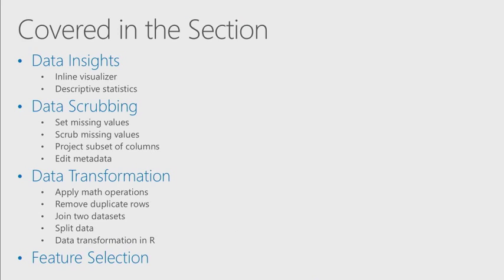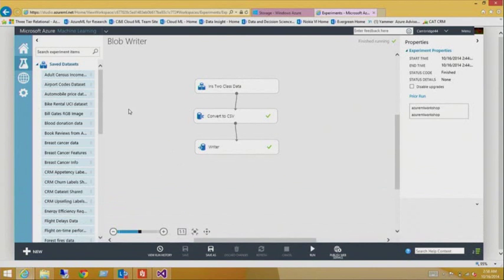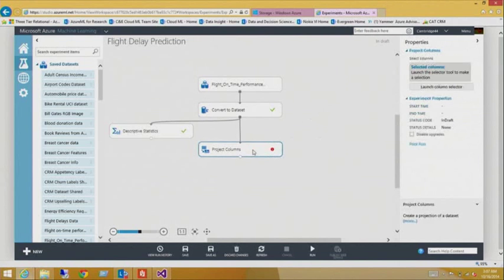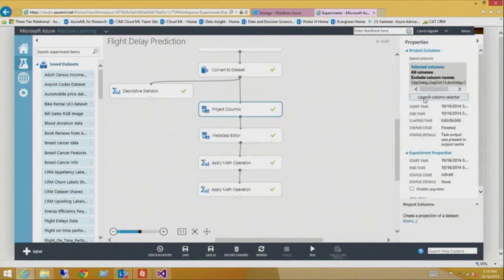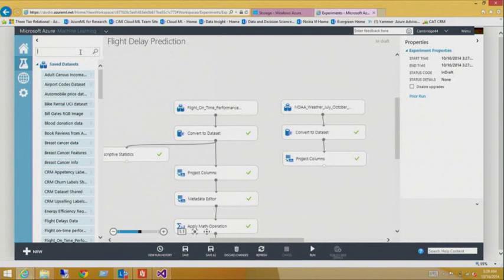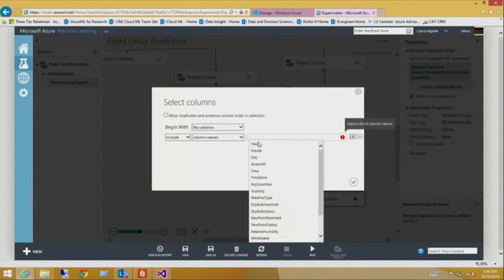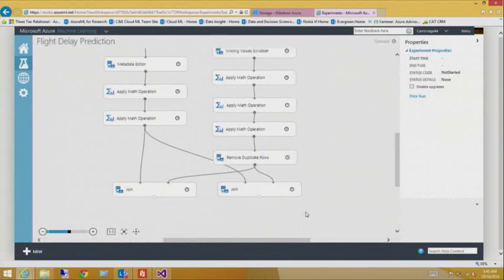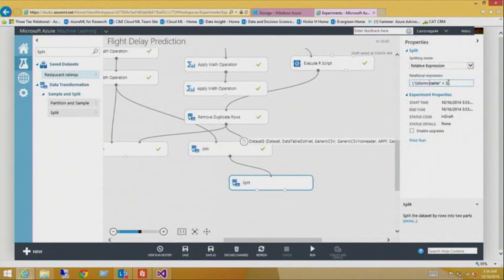Data Visualization, Transformation and Feature Selection